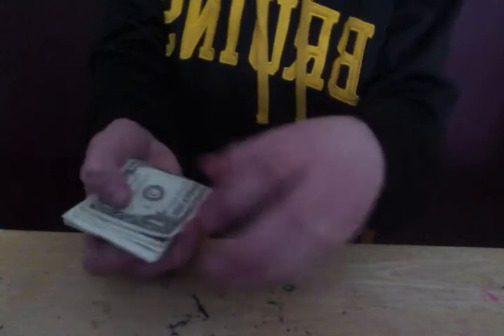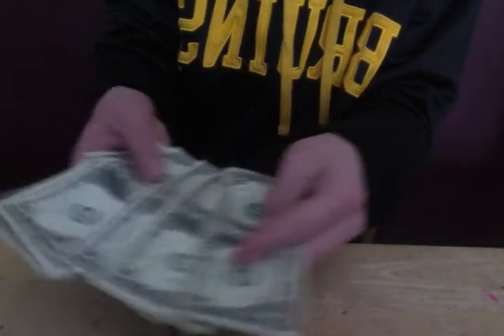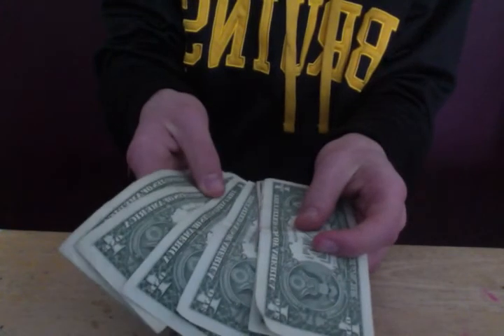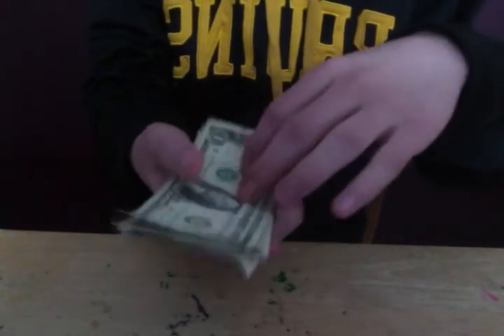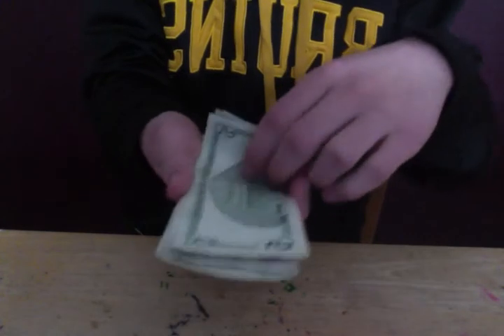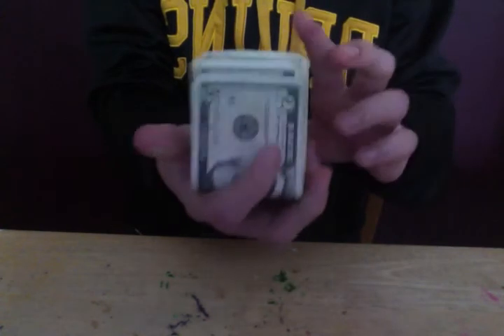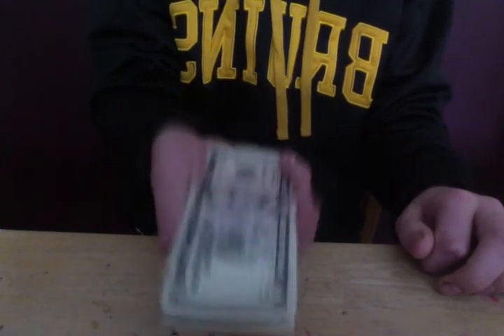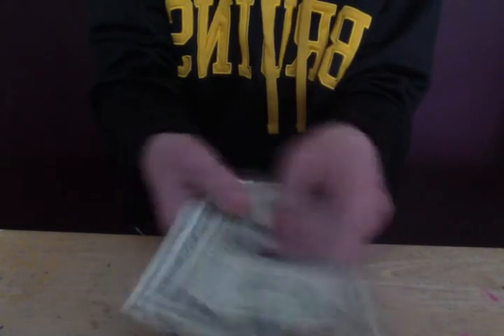Extreme Burn 2.0 by Richard Sanders- Money Magic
PM me for a hint on how to figure out this trick